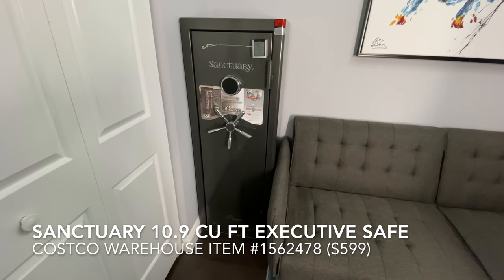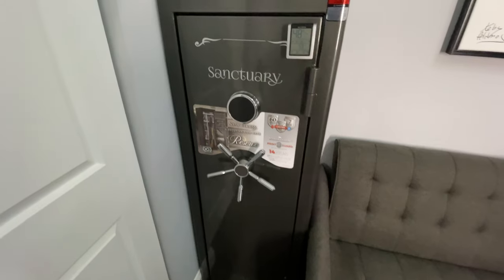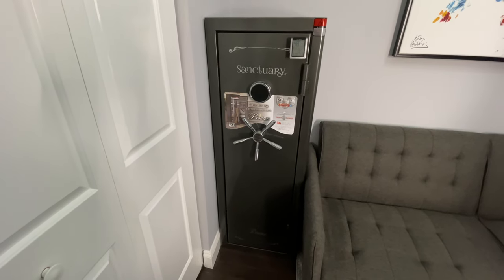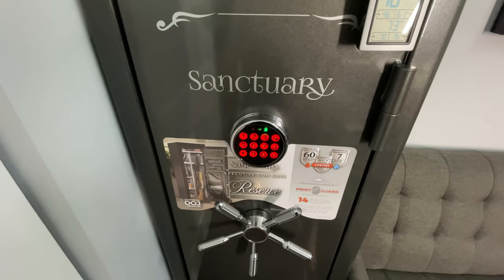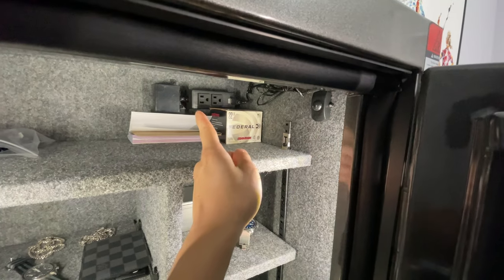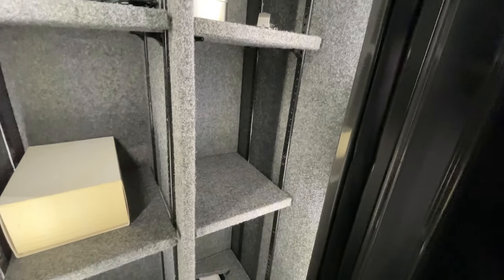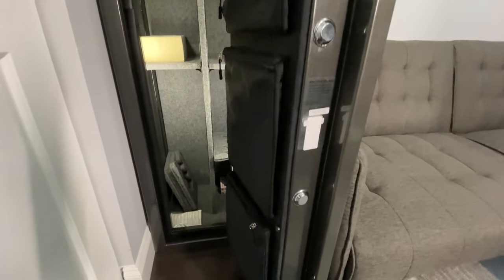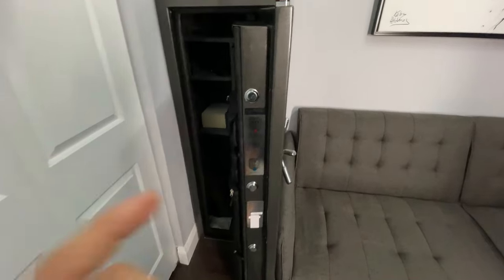COSTCO Sanctuary 10.9 CU FT Executive Safe Review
Sanctuary 10.9CU FT Executive Safe Review
Similar Amazon safe's with free delivery
Costco Item #1562478. The regular price is $599.99. I purchased mine for $499.99 (June 2022).

Dimensions: 19.5″ W x 17.5″ D x 55″ H
Weight: 250 lbs
Fire Rated: 60 minutes 1400˚F (760˚C)
Waterproof: 7 Days up to 2 ft (61cm)
Override Keys: 2
Internal motion-activated lighting
2 outlets and 2 USB ports
Customizable interior with 6 shelves plus 2 barrel rests
Inside dimensions 17.5" W x 14" D x 53" H
Each shelf 7.5" W x  x 11" D